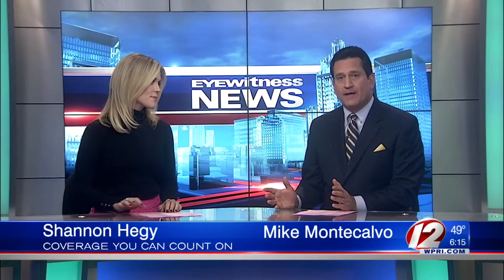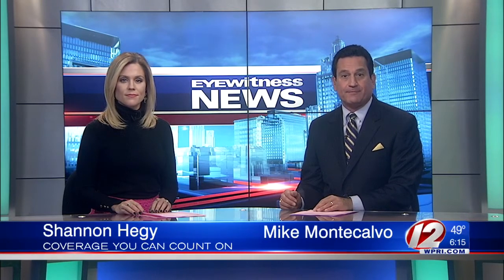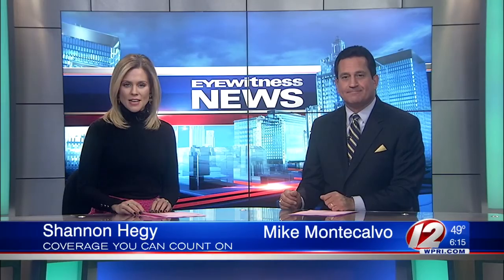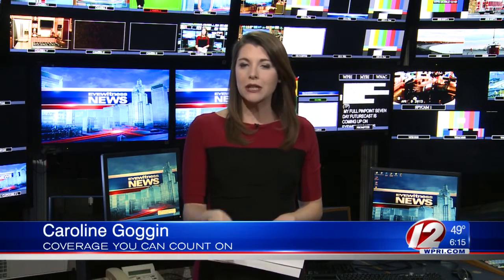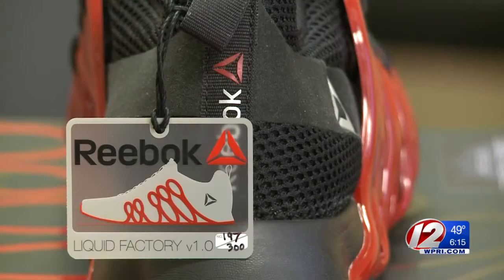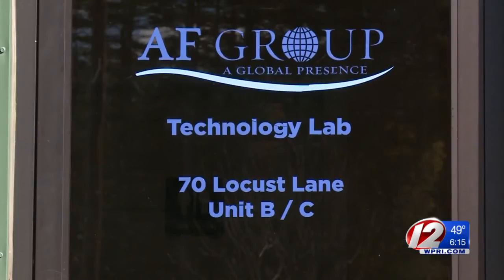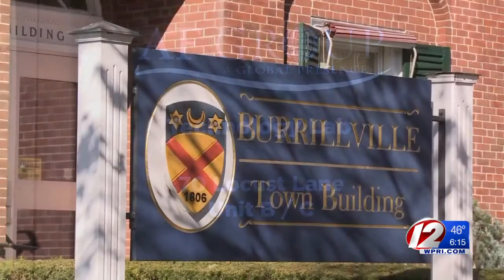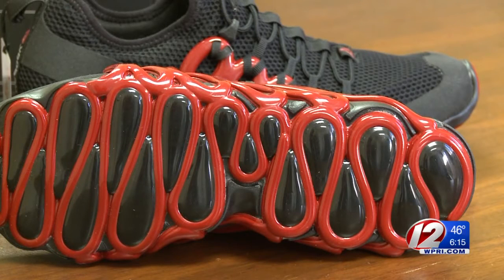Reebok Factory Under Construction in RI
Reebok's first ever liquid manufacturing lab will be in Burrillville.